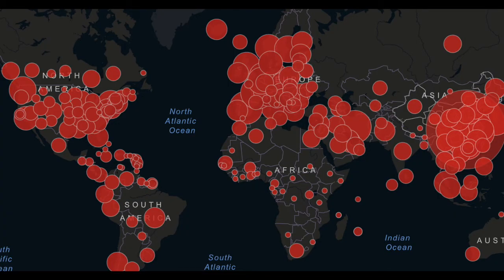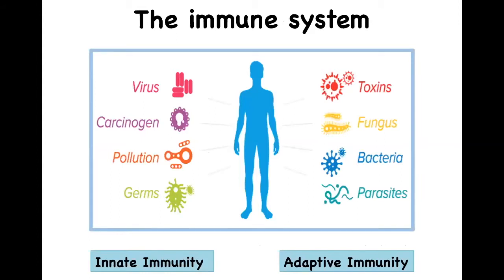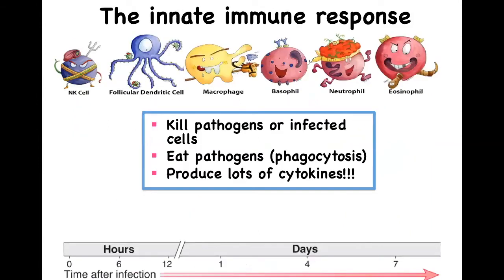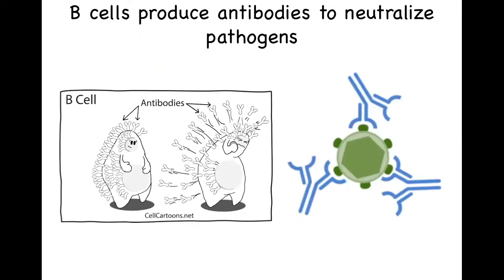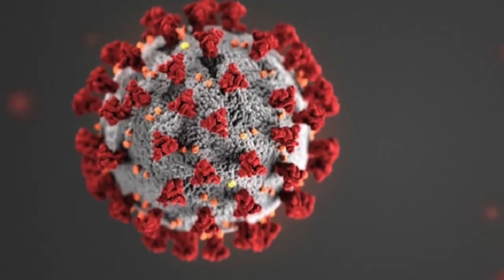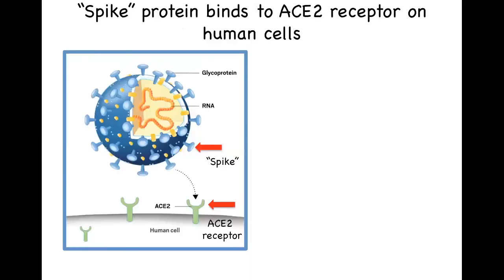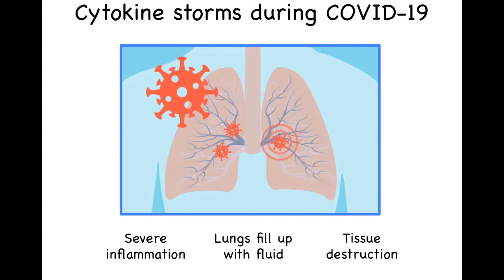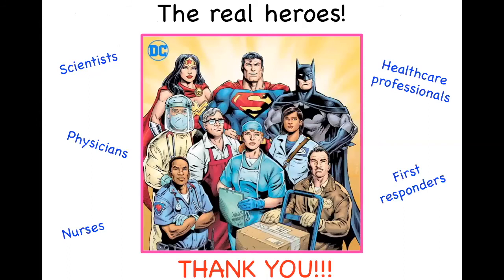The immune system and SARS-CoV-2 infection.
This is a short lecture intended to briefly explain the immune system and how it interacts with SARS-CoV-2 to protect us from developing COVID-19. I made this video for a friend who is a junior high school science teacher in New Jersey and wanted to talk to her students about COVID-19.